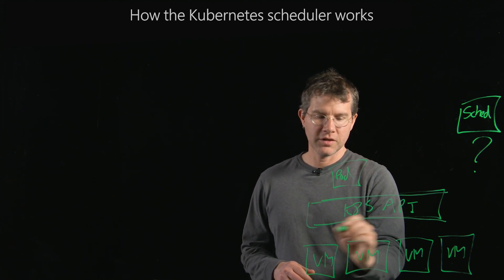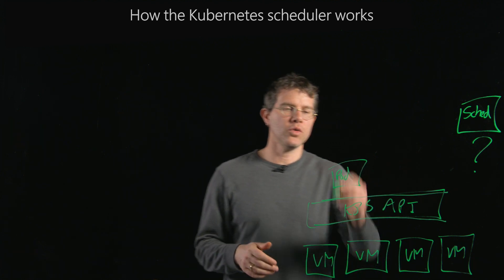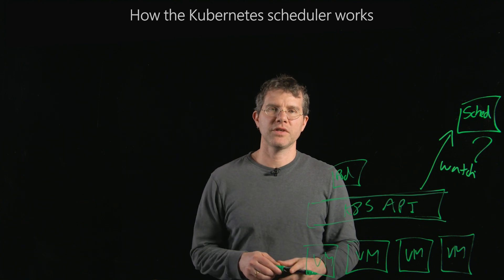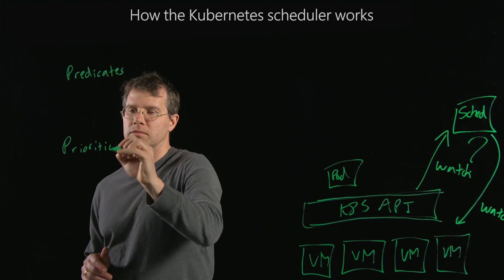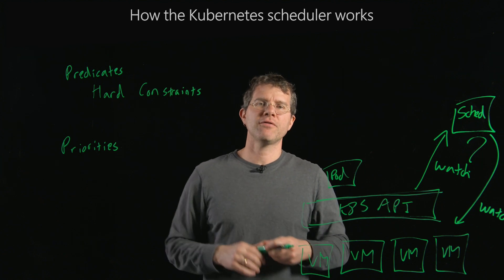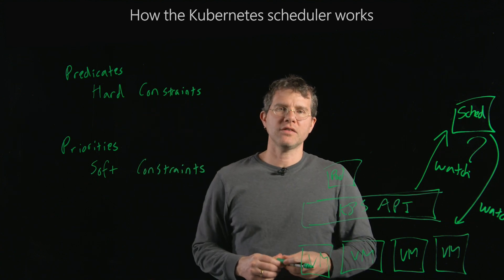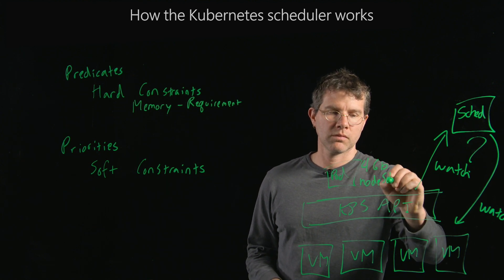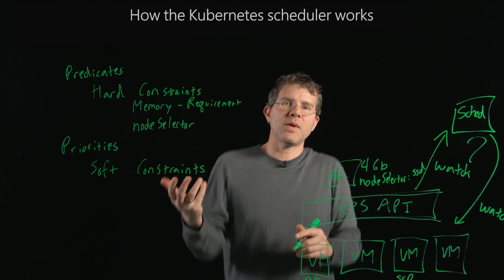How the Kubernetes scheduler works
Learn how the Kubernetes scheduler uses predicates (hard constraints) and priorities (soft constraints) in scheduler decision-making.